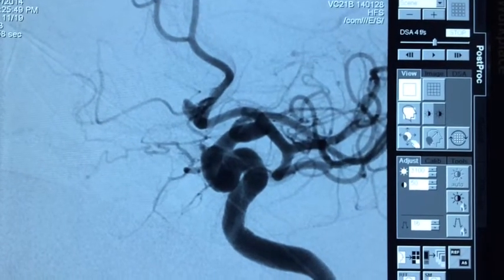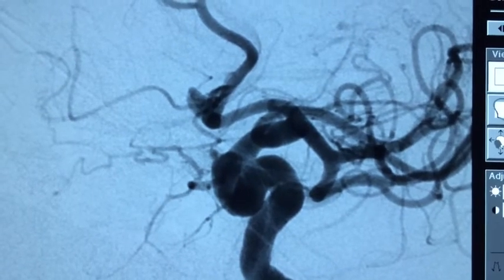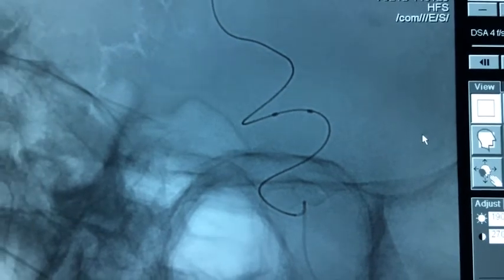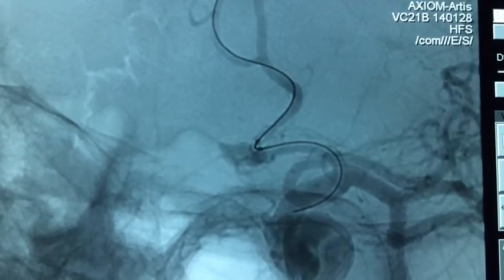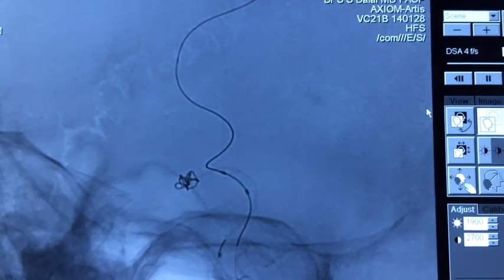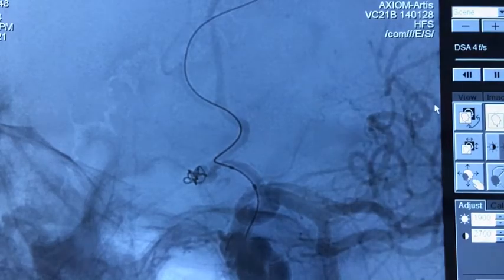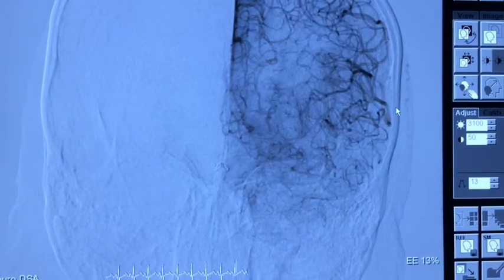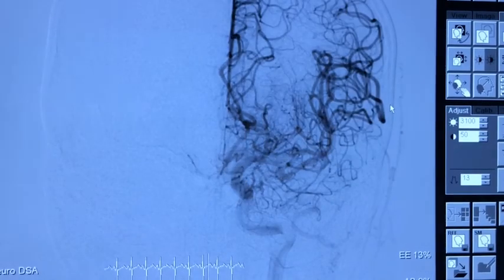Brain Aneurysm Coiling